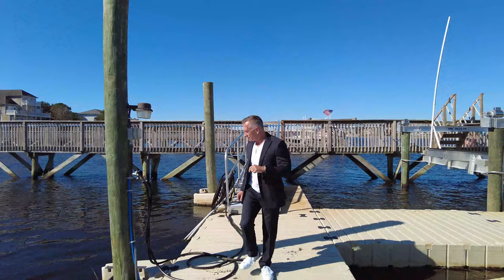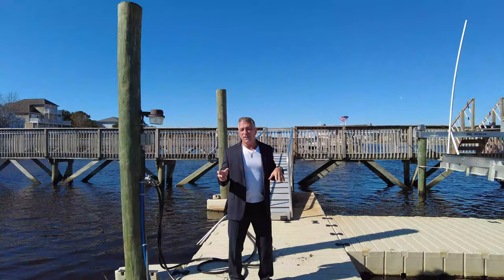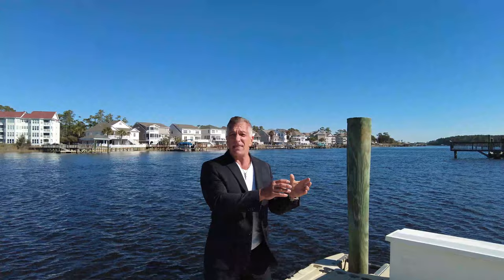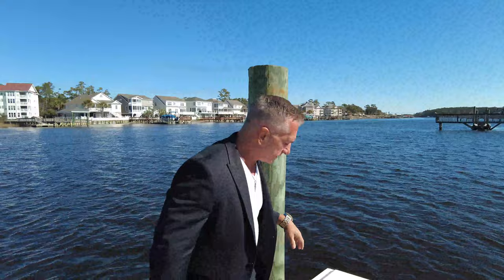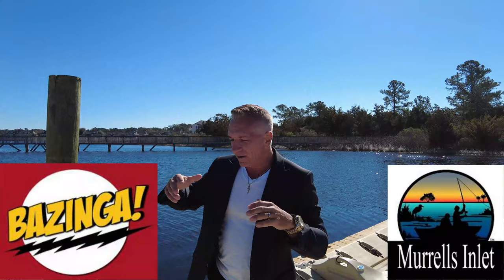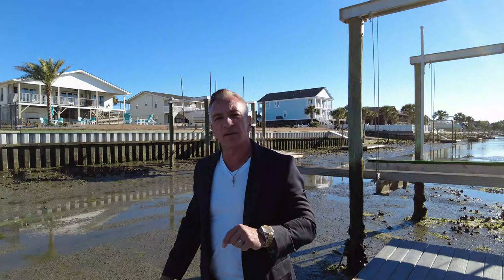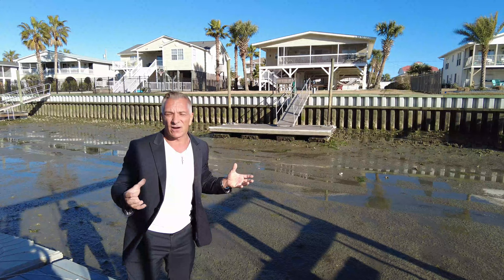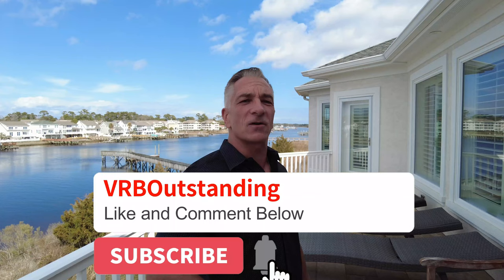Transform Your STR with Stylish Docks and Jet Docks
Do you have a STR (short-term rental) on the water and want to increase your bookings AND rates?  Docks and jet docks are the ticket for better quality guests who want to bring their watercraft.

🕙 Timestamps
0:00 Start